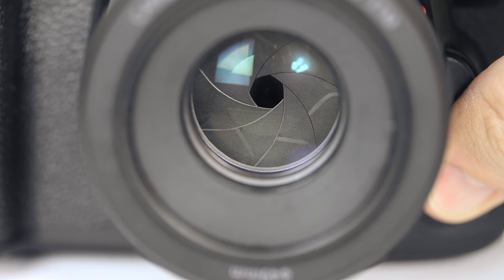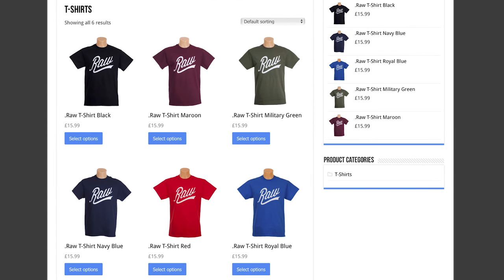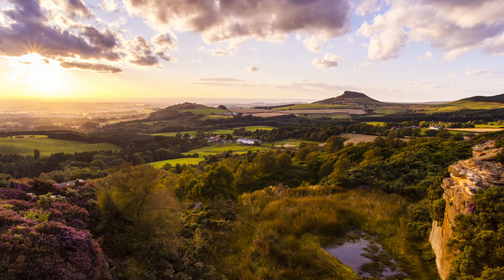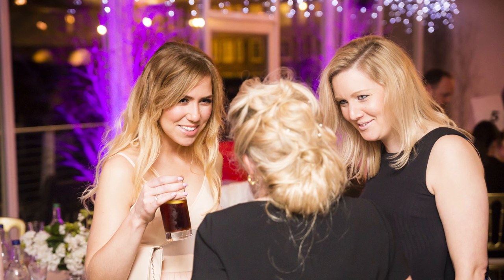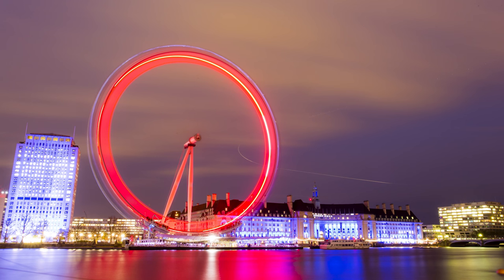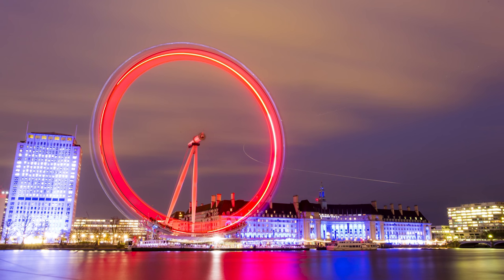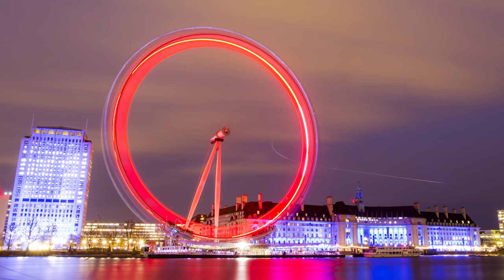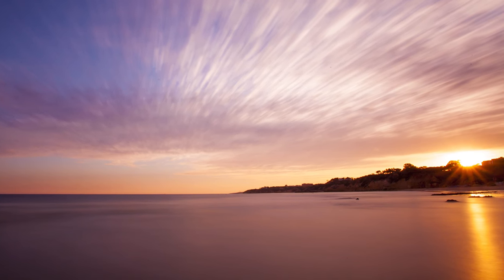5 Reasons to Shoot With Small Apertures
Size Matters With Big Numbers and Small Holes. Small apertures are perfect for a number of situations. Here are 5 reasons why you should use them today.

Small apertures (or big f-numbers) have a bad name as we are conditioned to constantly be chasing huge apertures. When a huge aperture like f/1 or f/1.2 we automatically assume quality. The opposite is often true with small apertures where problems like diffraction and loss of detail are always mentioned. In most situations it is simply not relevant unless you're pixel peeping. Small apertures will still produce beautiful images that can be printed and blown up large.

Big Depth of Field

Small apertures will provide a large depth of field where you can have your whole image in focus. This is essential for landscape photography where you want both foreground and background in focus.

It also helps with macro and product photography. When you get in close to your subject, depth of field becomes much smaller so having a small aperture can minimise this effect. Some macro lenses go right down to f/32 to get as much of your small subject in focus as much as possible.

Smaller apertures are also important for taking group portraits. The last thing you want is to have half the people in sharp focus and the rest with blurry eyes. This is a common mistake people make when first shooting with prime lenses with big maximum apertures.

Long Exposure

Small apertures mean less light gets into the camera. Longer exposures are therefore needed to get proper exposure, especially in low light. We can use this to our advantage to capture long exposure photography even without the use of an additional filter. This shot of the London Eye was captured without any filters using f/22 and is a 2 minute and 45 second exposure. This is thanks to the small aperture.

Star Lights

Shooting at these minuscule apertures enhances the star effect on bright sources of light shining straight at your camera. This can include artificial light like in the shot above of the sun in a sunset shot like this. There are filters that simulate this effect but it thanks to aperture blades coming close together and forcing the light through the small hole onto your sensor.

Sharpness

Apertures at around f/5.6 and f/8 are often the the aperture that will maximise the sharpness of your lens. These are still pretty small apertures although you do start to lose sharpness again once you go beyond f/11 or f/16. Again though, you probably need to be pixel peeping to notice a difference. A good fact to know, especially if you’re looking to maximise the quality of your gear, especially in studio portraits and product photography.

5. Improve Your Skills

Thinking about the aperture you are using and controlling your exposure is an important step in taking your photography to the next levels. It will help you towards shooting in manual mode giving you total control over your camera. For me this is important because it frees you to then truly focus on capturing beautiful images.